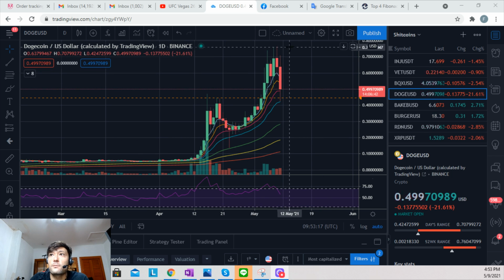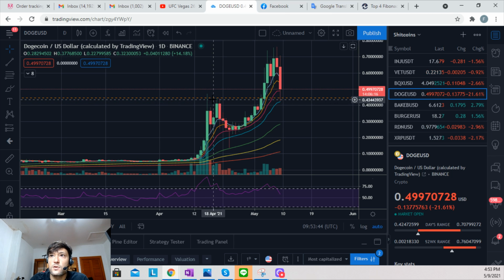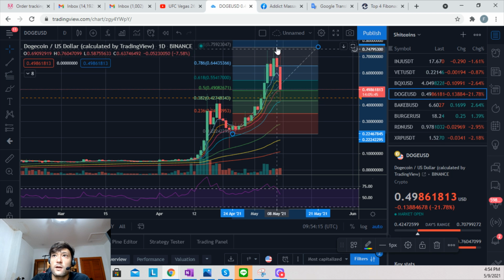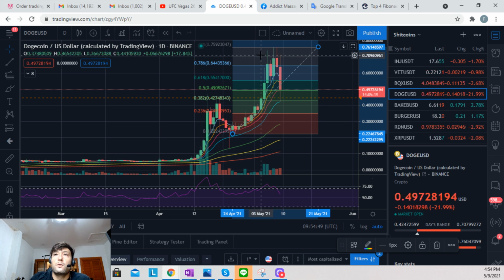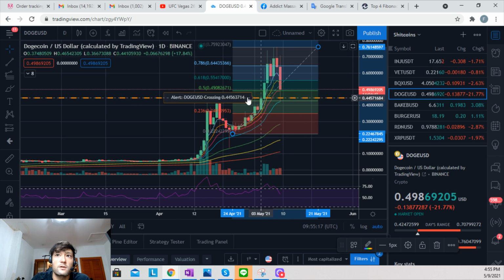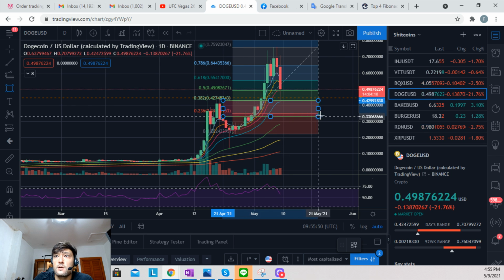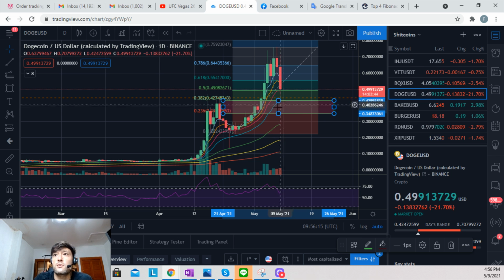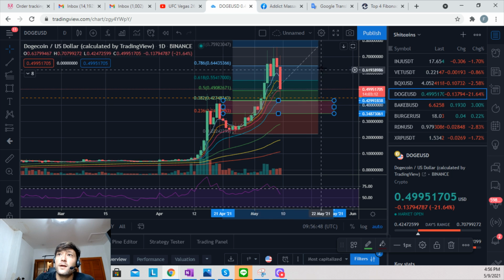How To Trade Dogecoin During A Sell-Off | Shitcoin & Cryptocurrency Trading Strategy For Beginners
Dogecoin Trading For Beginners

In this video on The Noob Trader channel, I will talk about a quick strategy using the Fibonacci for trading shitcoins when they dump or sell-off during a cryptocurrency bull market.

The strategy is really simple and easy for anyone to do, however please note that it is definitely not fool-proof. You may still get wrecked :)